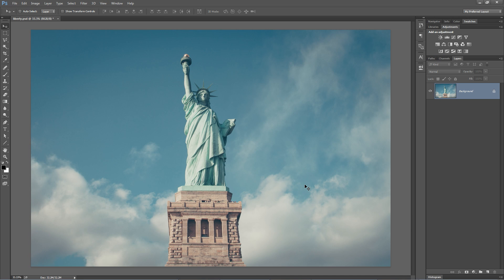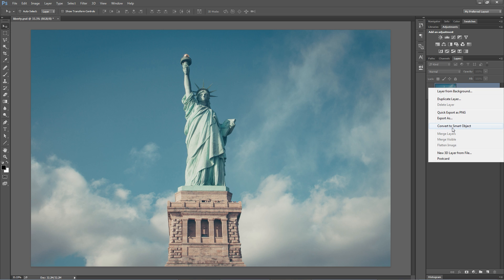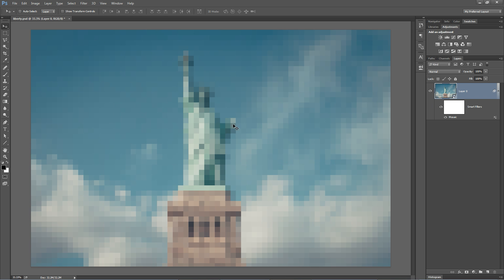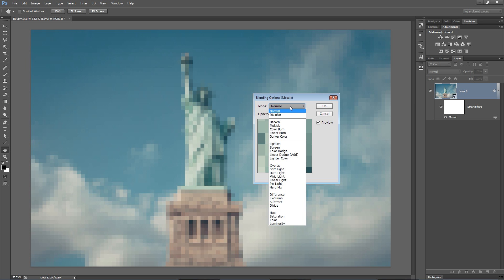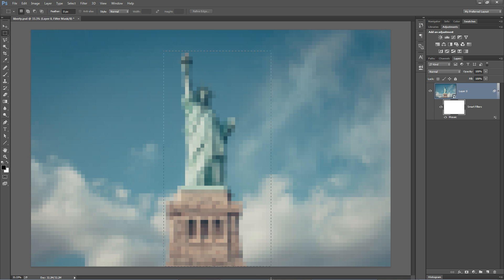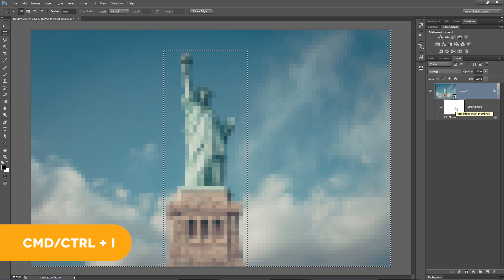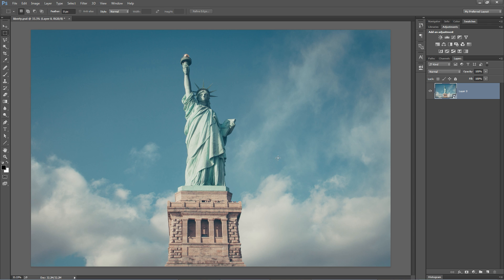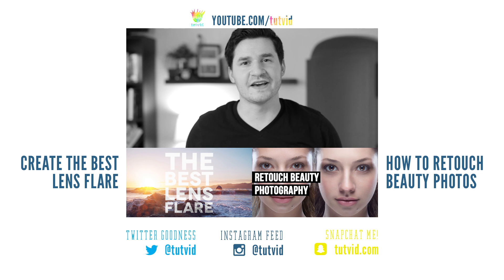Photoshop CC: Smart Filters are Simple!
DESCRIPTION:
Smart Filters are an insanely powerful and addictive feature of Photoshop that you absolutely MUST know about. They’re easy to implement and there is absolutely no reason not to be using them! I’ll explain what they’re all about in this tutorial!